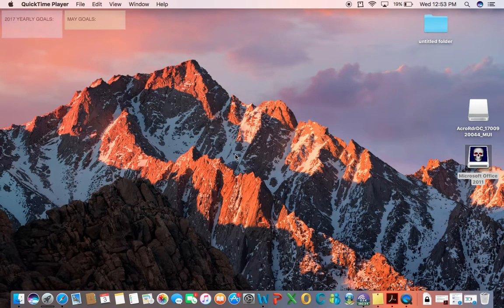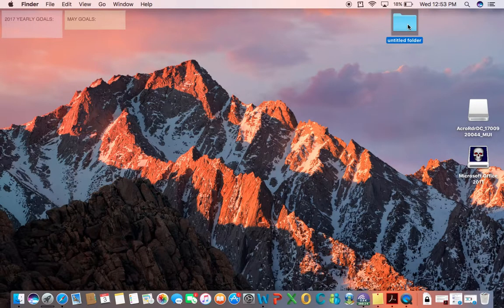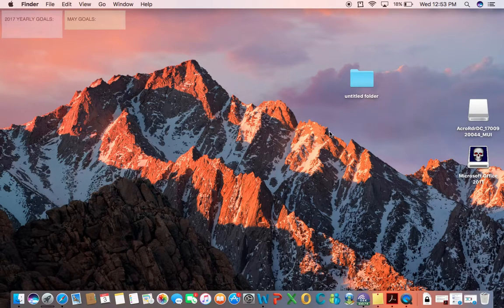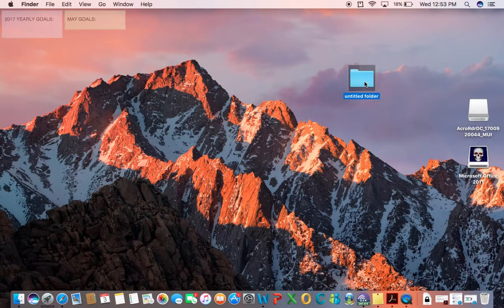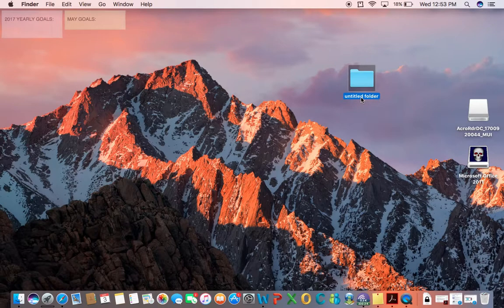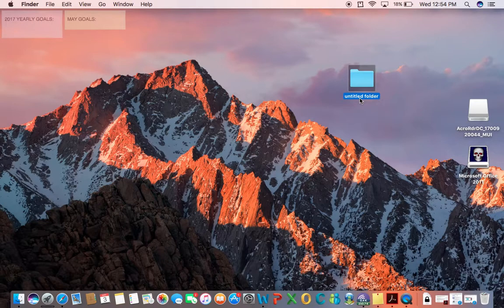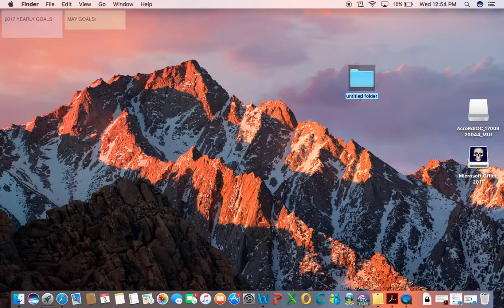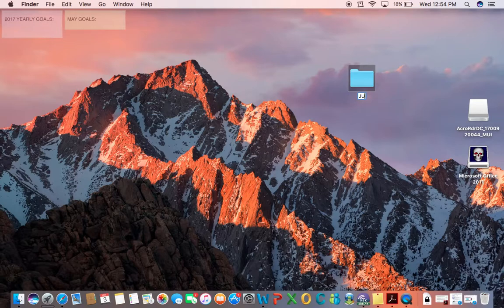HOW TO NAME YOUR FOLDER ON MAC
how to name your folder